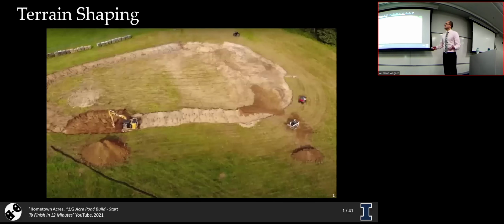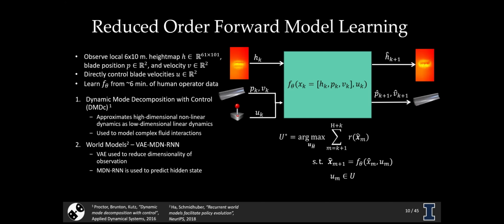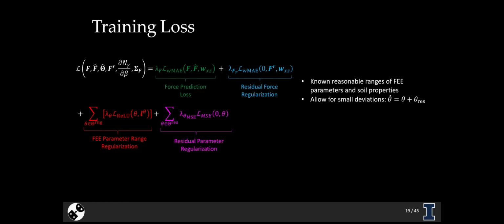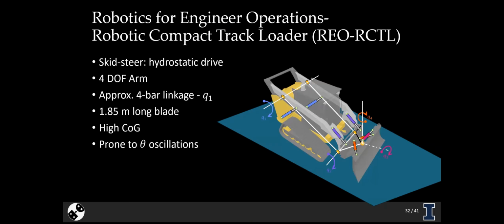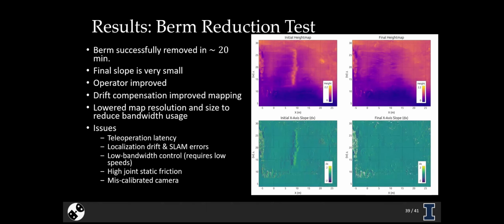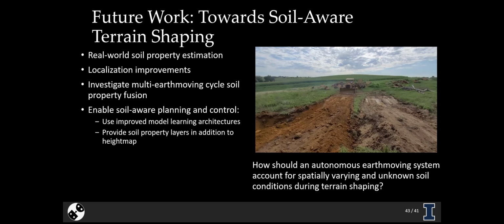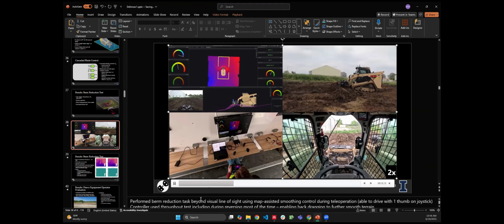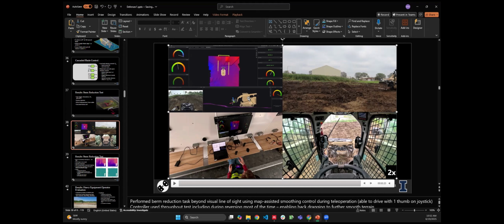W. Jacob Wagner PhD Defense: Towards Soil-Aware Autonomous Terrain Shaping for Bulldozing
W. Jacob Wagner defends his PhD Dissertation on soil-aware autonomous terrain shaping on June 19, 2025.

Committee: Prof. Katie Driggs-Campbell, Dr. Ahmet Soylemezoglu, Prof. Kris Hauser, Prof. Joohyung Kim

Abstract: This dissertation advances the goal of autonomous terrain shaping in unstructured environments with unknown and spatially varying soil conditions. Terrain shaping refers to the use of heavy machinery to modify the landscape to meet desired specifications, an essential capability in construction, mining, and military engineering. While recent progress has been made in automating earthmoving equipment, most existing systems are confined to structured settings with known terrain characteristics and rely on strong assumptions about soil uniformity. These limitations render them unsuitable for the uncertain and austere environments in which Army Combat Engineers often operate.
Motivated by the need for robust autonomy under these conditions, this research focuses on bulldozing automation and addressing the critical challenge of operating effectively under variable, unknown soil conditions. A central contribution is the development of a physics-infused neural network (PINN) that estimates soil strength properties in situ from vehicle observations during earthmoving. This estimation method is validated in simulation and integrated into a terrain mapping system that fuses exteroceptive and proprioceptive sensing in a Bayesian framework to track terrain elevation and soil strength over space and time. These tools enable the system to maintain a spatial memory of soil conditions, supporting soil-aware control and planning.
To explore sample-efficient learning for earthmoving, this dissertation also investigates model learning and predictive control for automated berm removal. Two modeling approaches are used to capture the coupled evolution of terrain and vehicle states using only a few minutes of demonstration data. The learned models are then leveraged in a model predictive control framework that optimizes over a parameterized action space. Though evaluated only in simulation, the system achieves near-human performance in reducing berm height over multiple passes, highlighting the potential of data-efficient learning for autonomous terrain shaping.
To bridge the gap between simulation and real-world deployment, a compact track loader (REO-RCTL) was converted into a robotic platform, and the terrain mapping system was adapted to run online within a ROS 2 framework. A terrain smoothing controller was developed that tracks a locally fitted terrain plane, enabling interleaved cutting and depositing without a predefined surface profile. Despite limitations from actuator dynamics and localization drift, the system performed effectively in field tests. Experienced heavy equipment operators completed earthmoving tasks via beyond visual line of sight teleoperation, validating the practicality of the mapping and control methods and marking a key step toward autonomous terrain shaping in unstructured environments.
Collectively, this work introduces a suite of estimation, mapping, learning, and control techniques that extend the capabilities of autonomous earthmoving systems in unstructured environments. By addressing key limitations of prior methods and emphasizing physically grounded, sample-efficient learning, this research lays the foundation for future systems capable of robust terrain shaping with minimal human supervision.